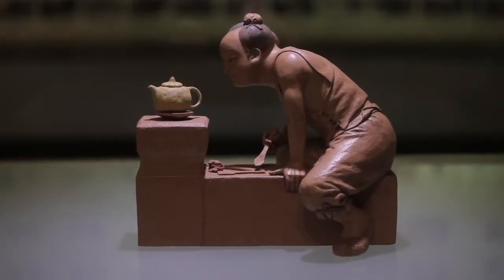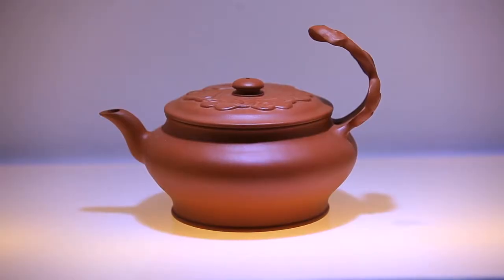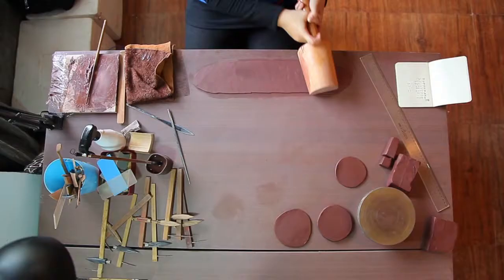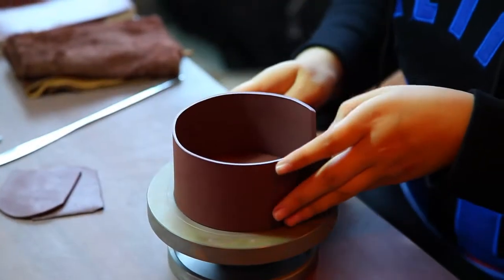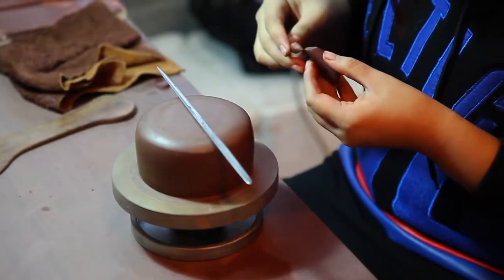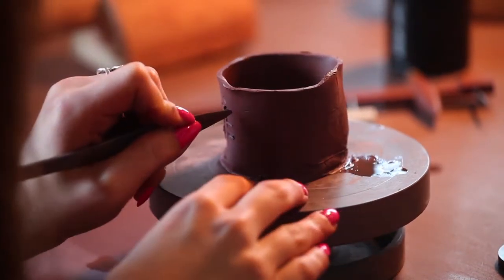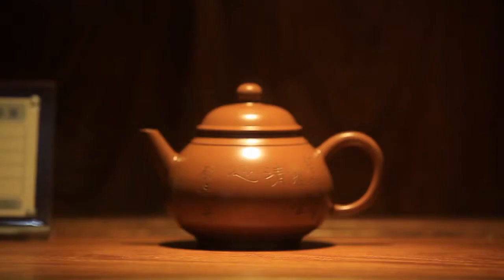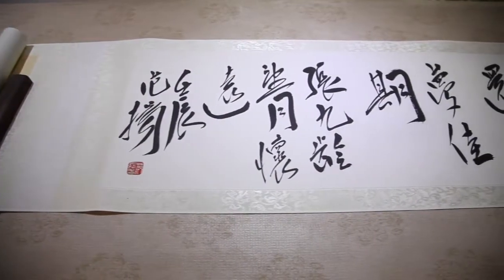Production Process of Zisha Clay Teapots